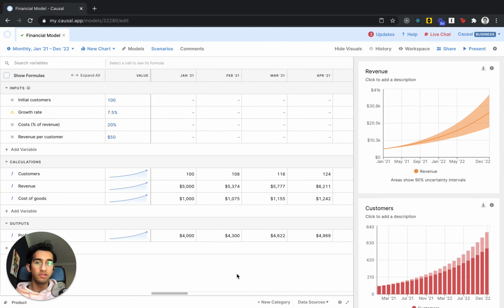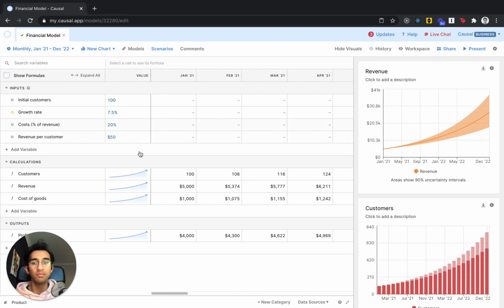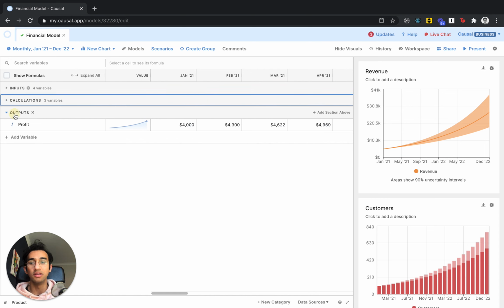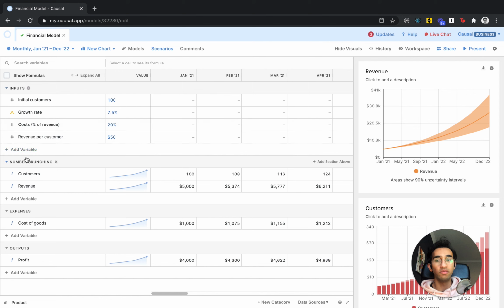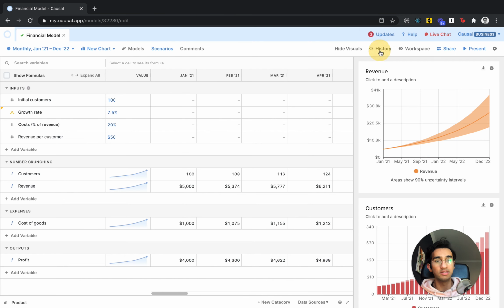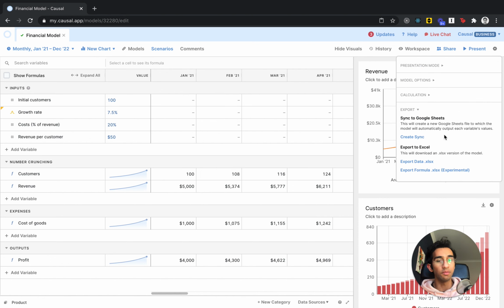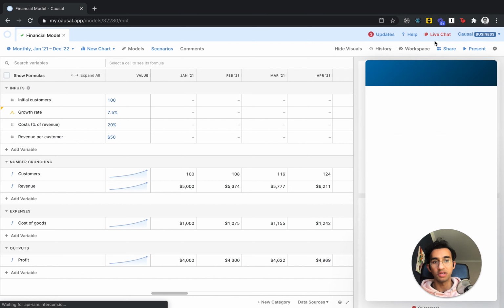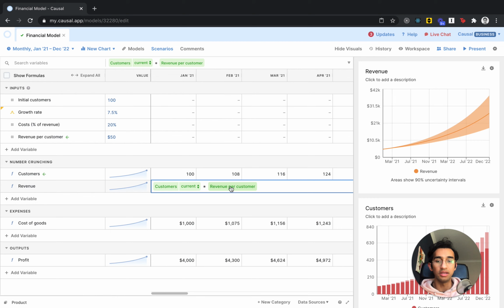The Causal UI